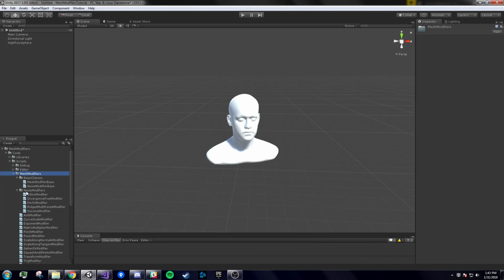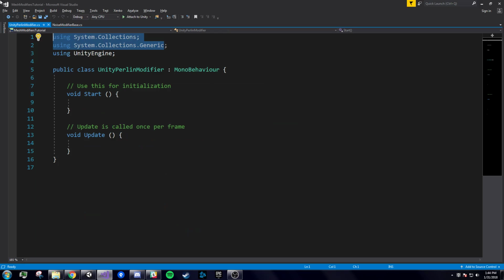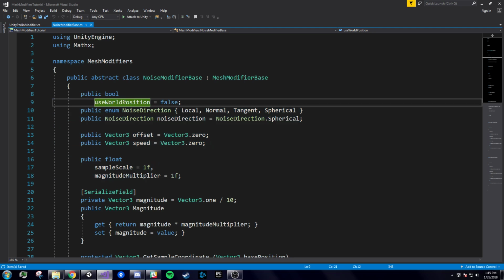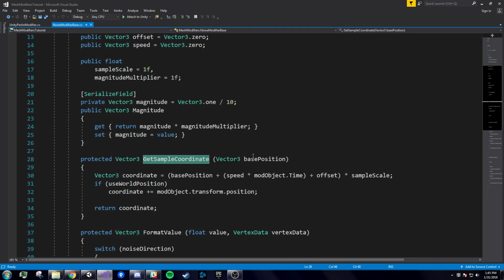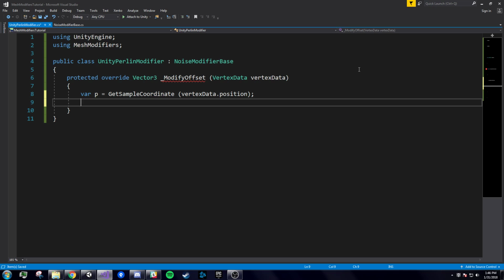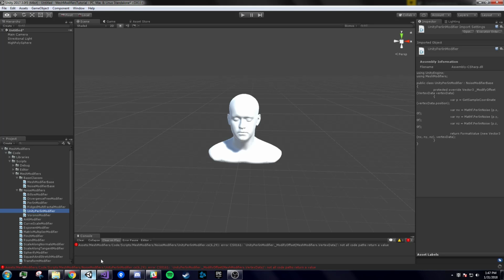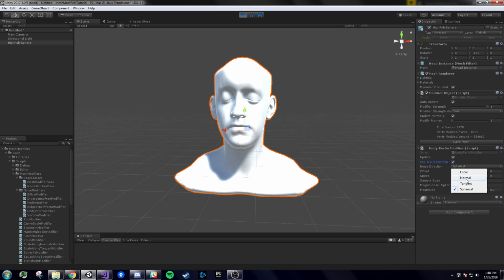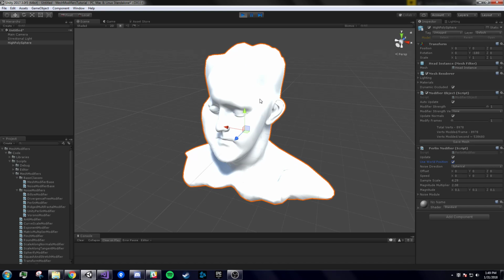Mesh Modifier Custom Noise Tutorial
In this video you learn how to make modifiers using your own noise functions.